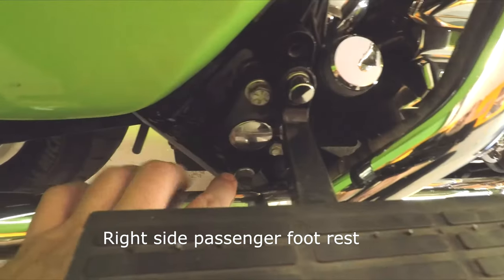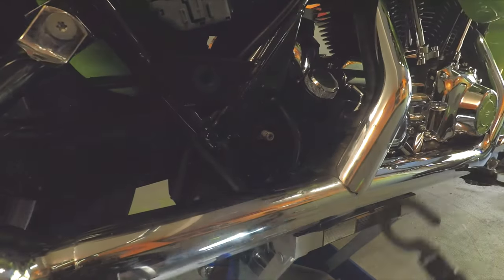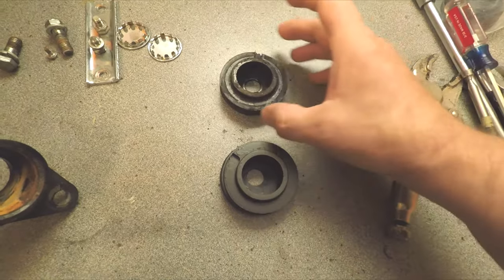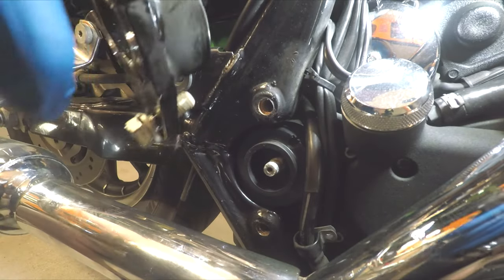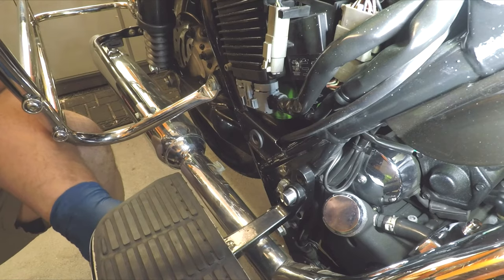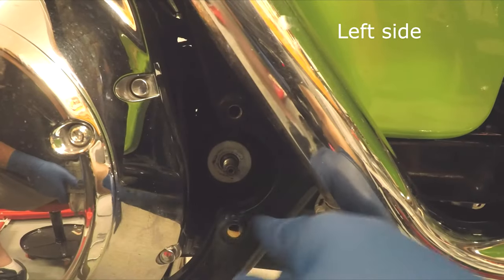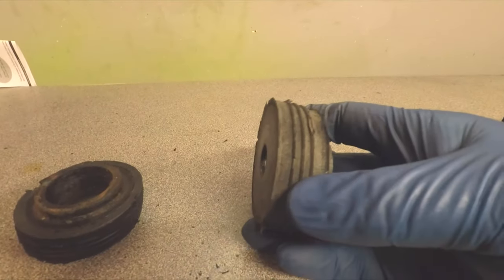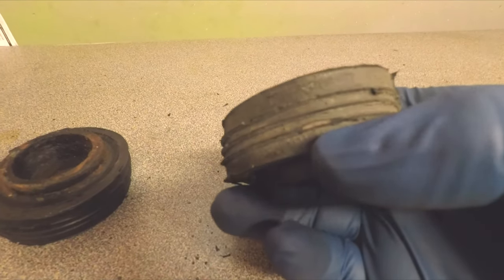Harley Davidson Swing arm/Trani Mount bushings replaced-Harley Davidson Electra Glide Ultra Classic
2004 HARLEY DAVIDSON ULTRA CLASSIC ELECTRA GLIDE- Rear Swingarm/Trani Mount Bushing Replacement | Techn' Moto

Today I'll show you how to easily replace the rear swingarm mount bushings on an a Harley Davidson Electra Glide Ultra Classic and basically any type of Harley Davidson touring model

Search for swingarm bushings